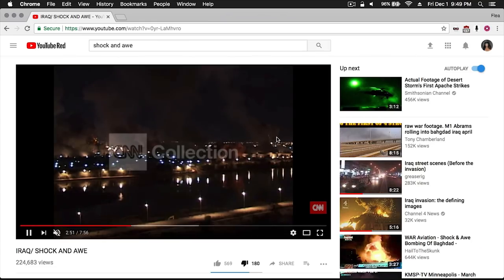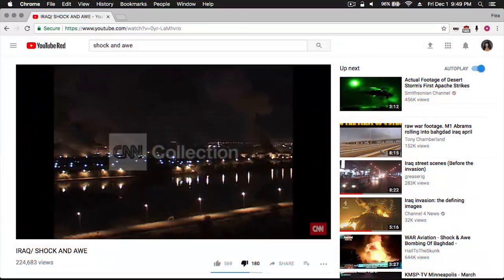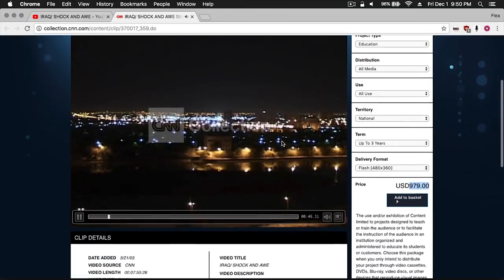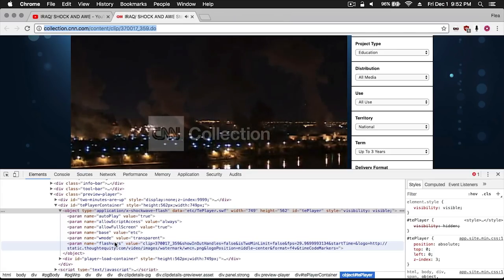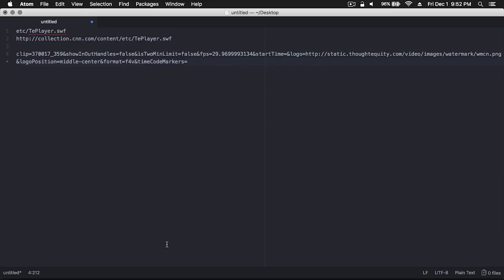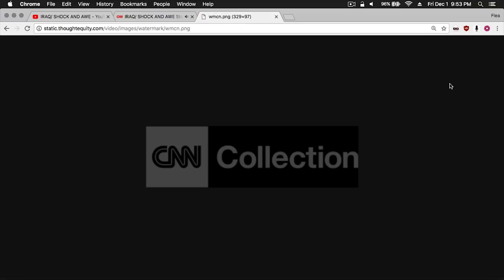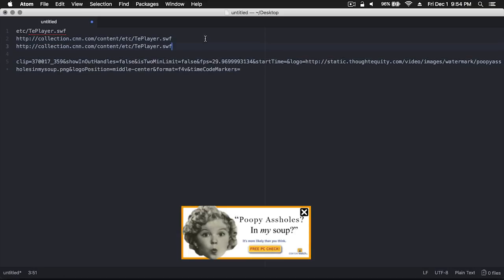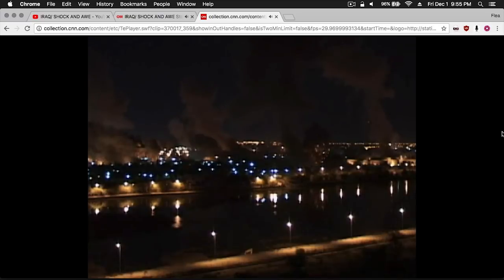How to steal CNN Footage for memes